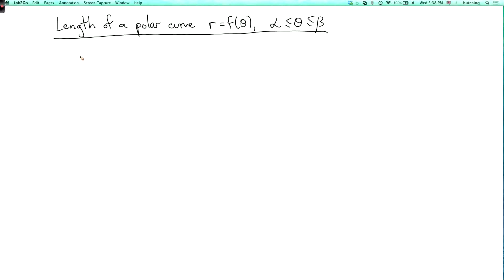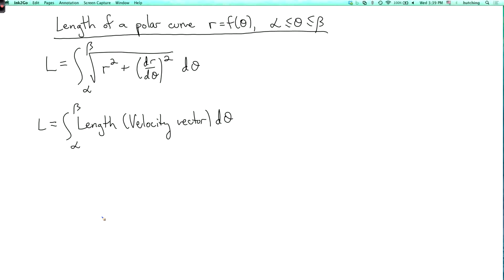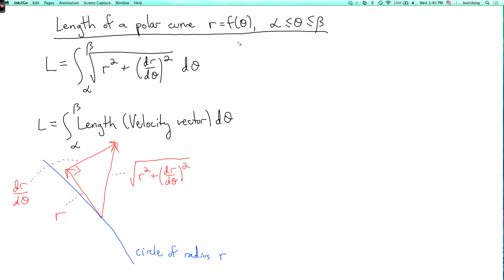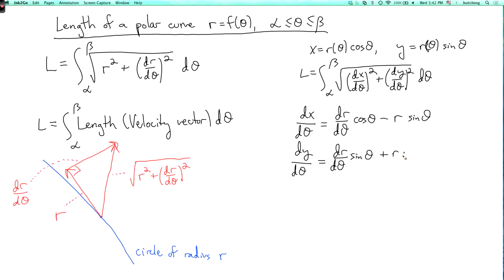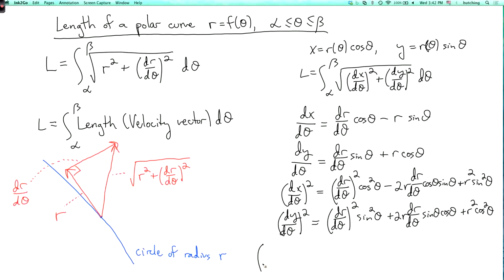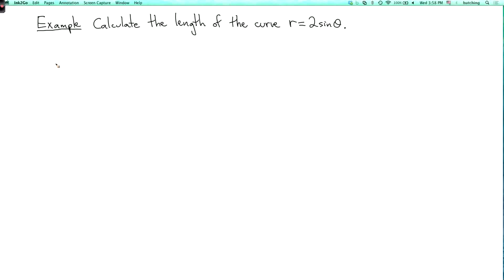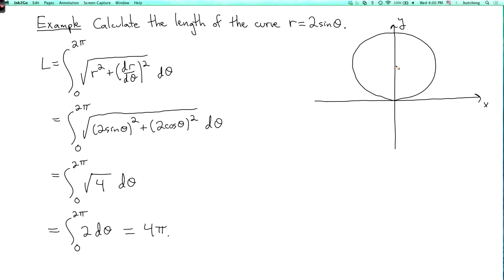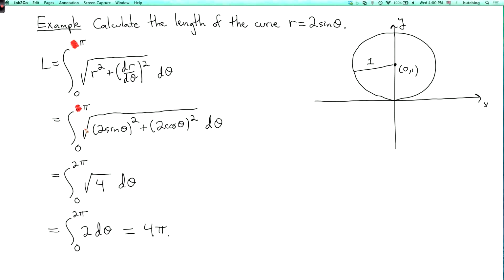Multivariable calculus 1.2.4: Length in polar coordinates